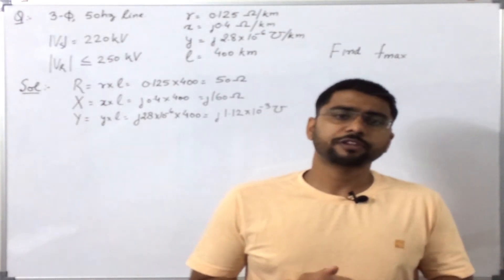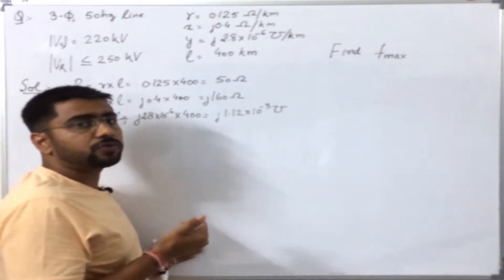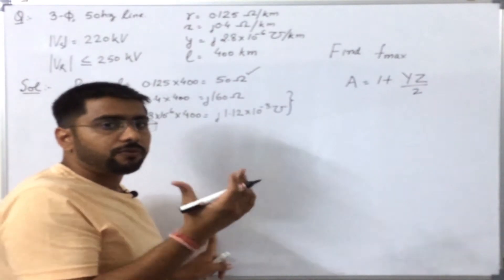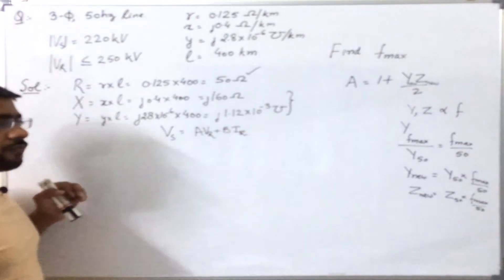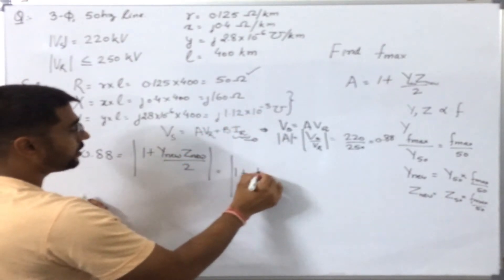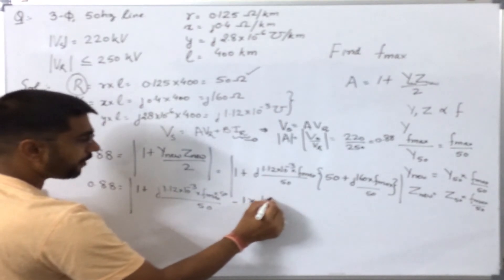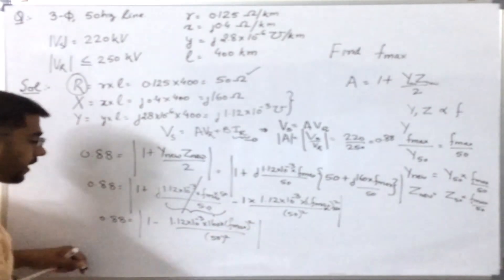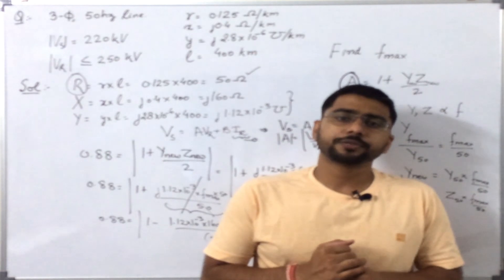74. Operating Frequency Limit of a Transmission Line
A numerical problem has been solved in which the effect of operating frequency on various parameters of line is brought out.